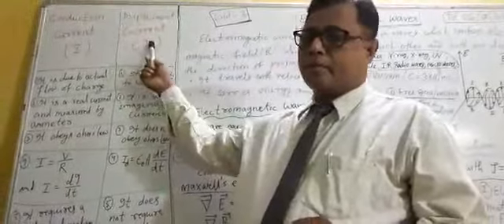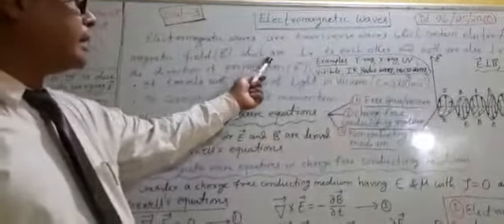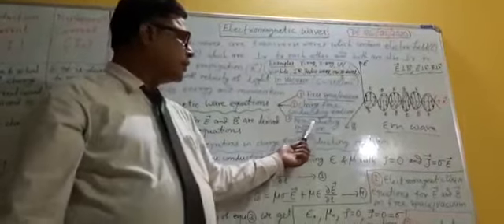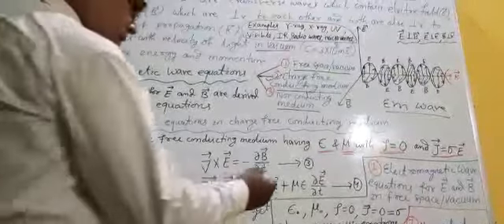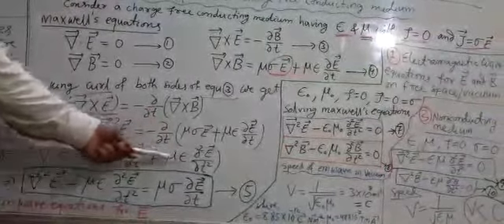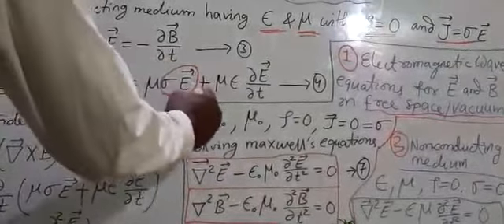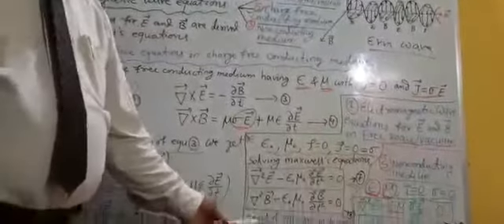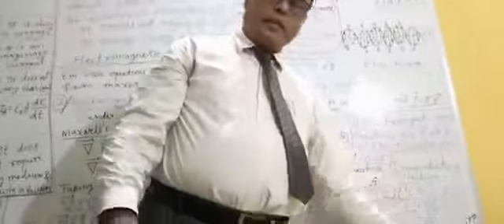Electromagnetic wave equations